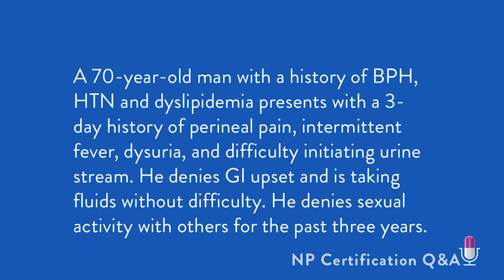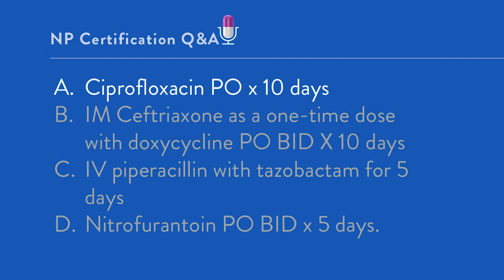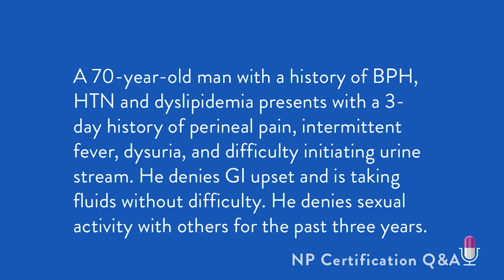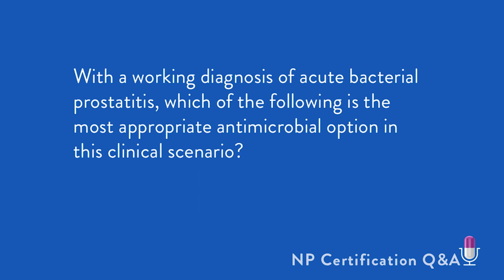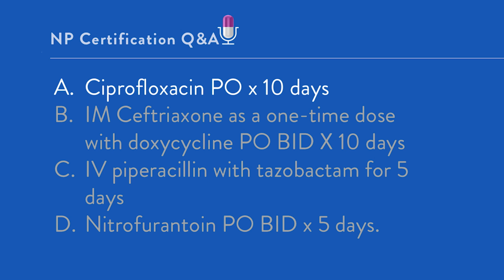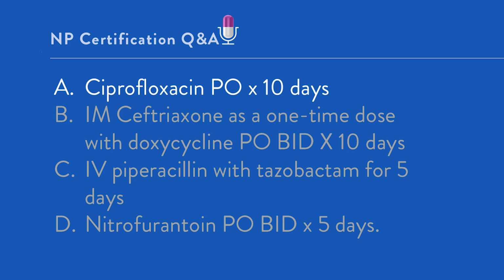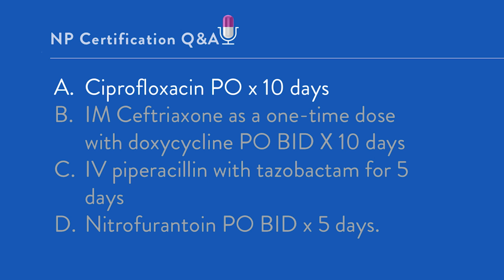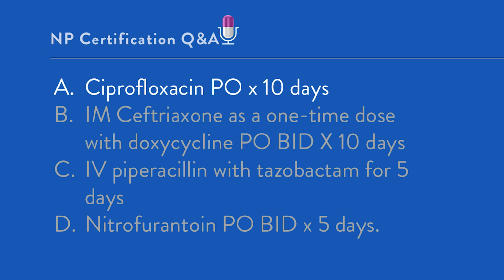Acute Bacterial Prostatitis Treatment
A 70 year old man with a history of BPH, HTN and dyslipidemia presents with a 3-day history of perineal pain, intermittent fever, dysuria, and difficulty initiating urine stream. He denies GI upset and is taking fluids without difficulty. He denies sexual activity with others for the past three years. He is alert, oriented and appears slightly uncomfortable while seated. Abdominal and scrotal exam are WNL, there is no penile discharge and digital rectal exam reveals a tender, enlarged prostate. UA reveals positive leukocyte esterase and (greater than symbol) 10 WBCs per HPF. With a working diagnosis of acute bacterial prostatitis, which of the following is the most appropriate antimicrobial option in this clinical scenario?

A. Ciprofloxacin PO x 10 days

B. IM Ceftriaxone as a one-time dose with doxycycline PO BID X 10 days

C. IV piperacillin with tazobactam for 5 days

D. Nitrofurantoin PO BID x 5 days.